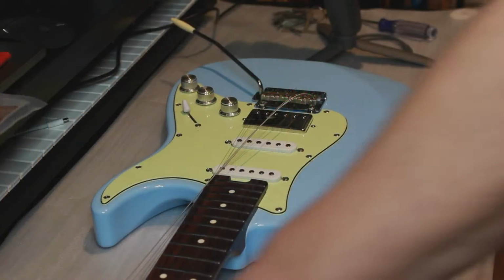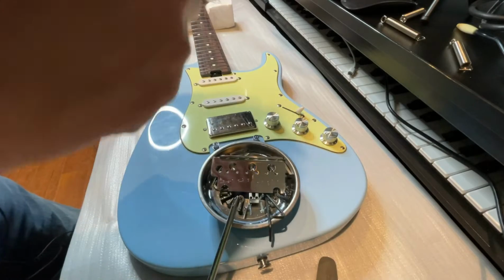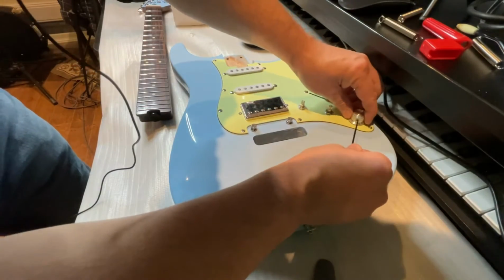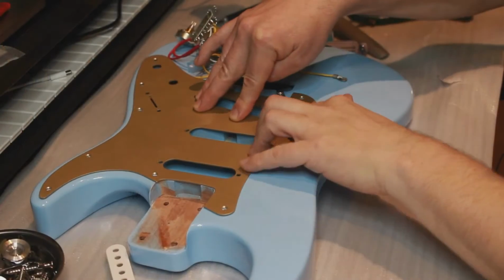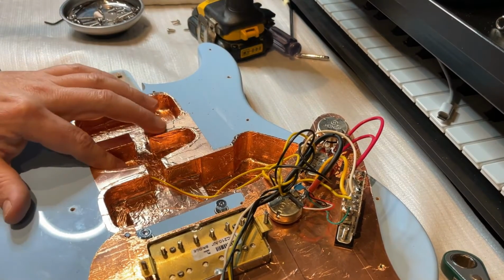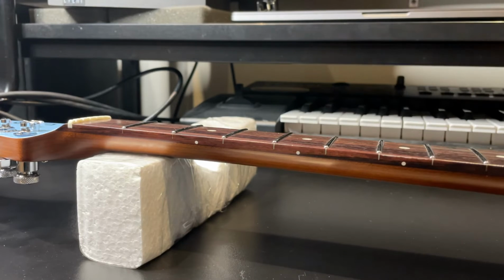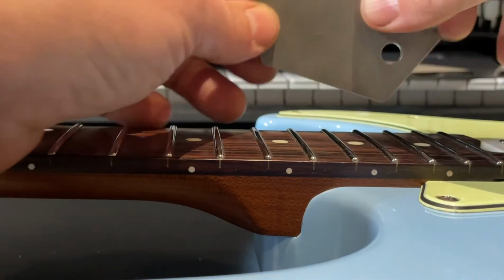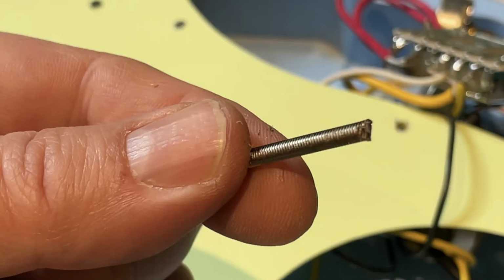Eart guitars CP-1 model